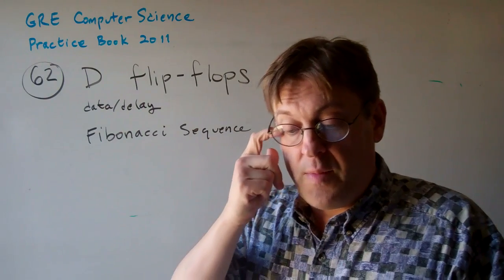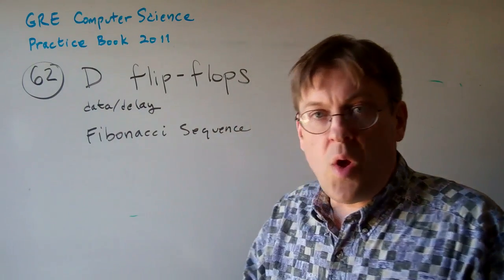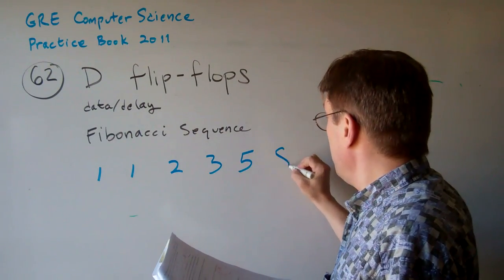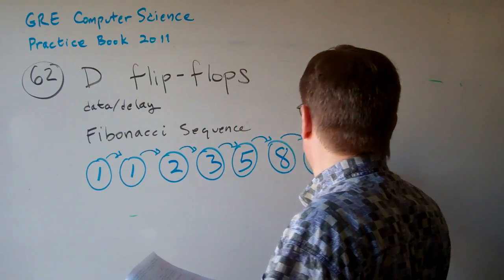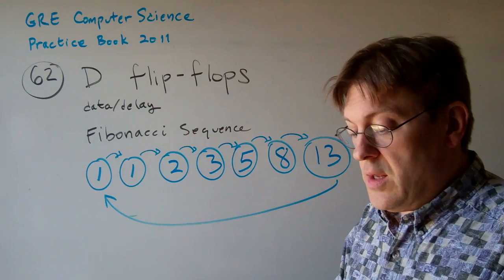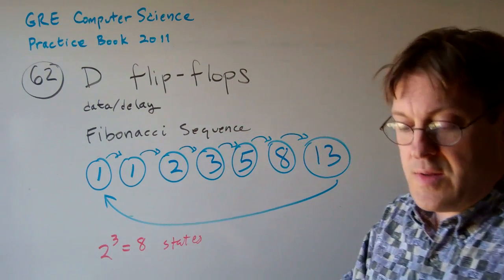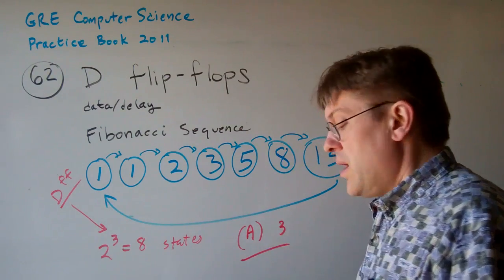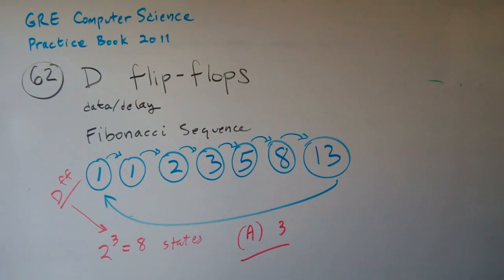GRE Computer Science Question 62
62. The Fibonacci sequence Fn is defined by F1 1, F2 1, and Fn Fn 2 Fn 1 for all integers n 3. What
is the minimal number of D flip-flops required (along with combinational logic) to design a counter circuit that
outputs the first seven Fibonacci numbers (i.e., F1 through F7 ) and then wraps around?